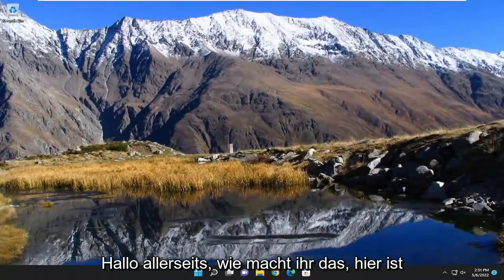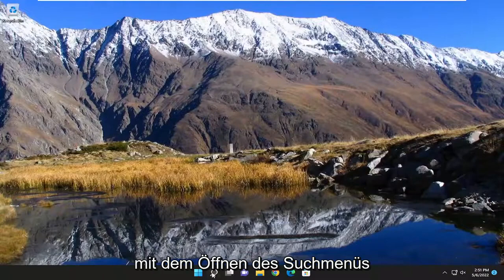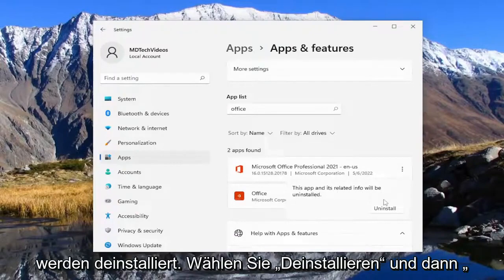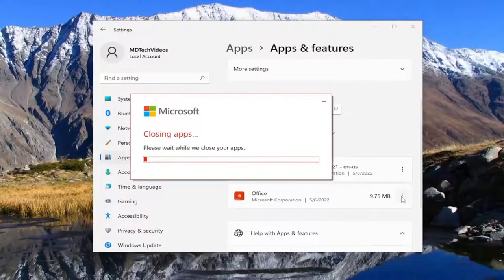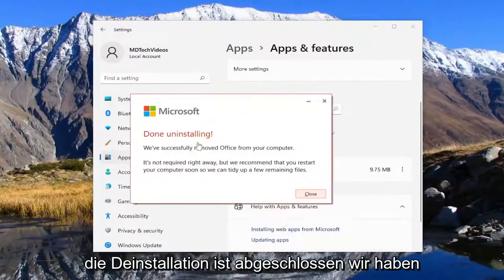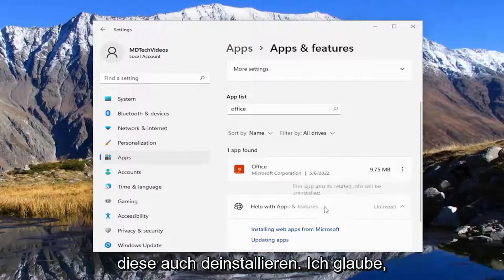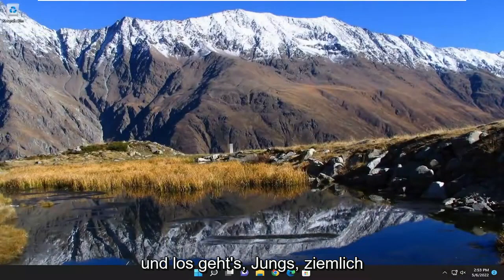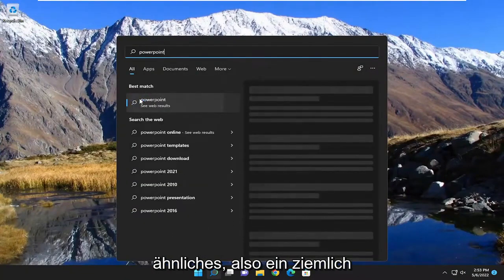Deinstallieren von Office auf einem PC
So deinstallieren Sie Microsoft Office (Word, PowerPoint, Excel) [Tutorial]

In diesem Tutorial behandelte Probleme:
Office Deinstallieren
Office 365 deinstallieren
Office 365 windows 11 deinstallieren
Office 2019 windows 10 deinstallieren
Office windows 11 deinstallieren
Office-Apps deinstallieren
Office komplett von windows 10 deinstallieren
Office komplett von windows 11 deinstallieren

Dieses Tutorial gilt für Microsoft Word, Excel und PowerPoint 2021, 2019, 2013 und 2010 sowohl für Windows (wie Dell, HP, Lenovo, Samsung, Toshiba, Acer, Asus) als auch für macOS (MacBook Air, MacBook Pro, MacBook Mini)-Geräte.